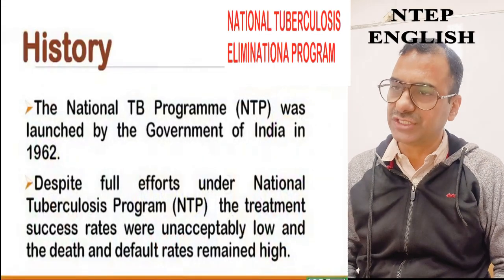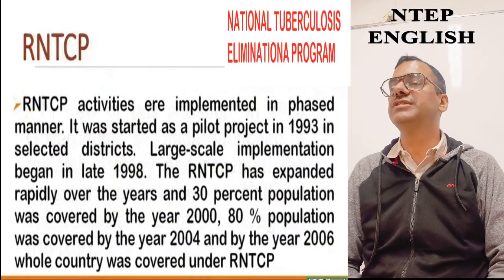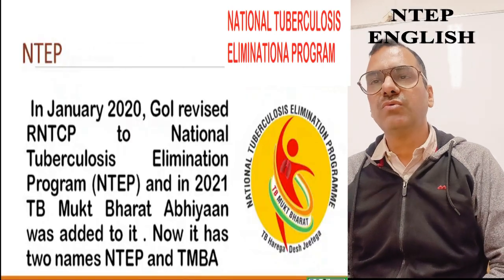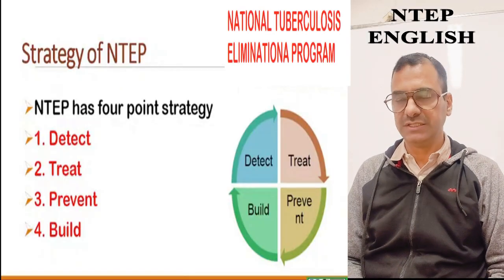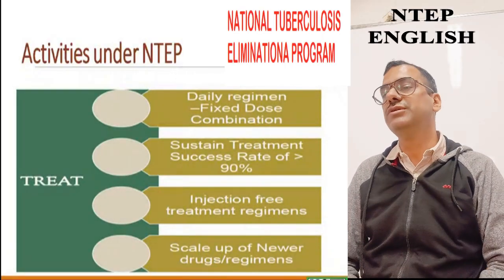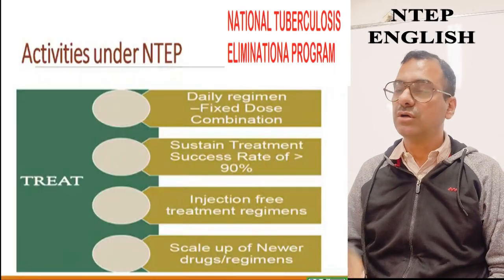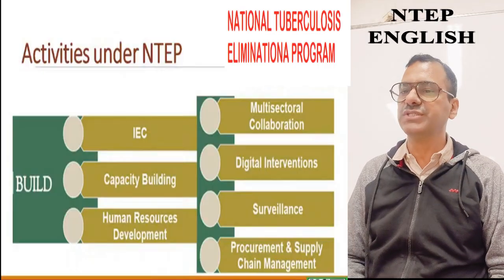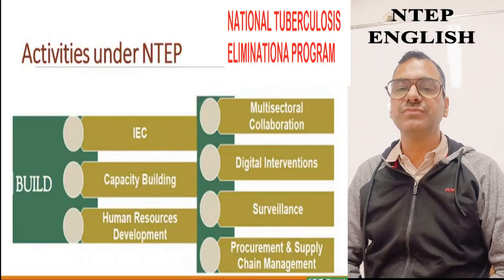National Tuberculosis Elimination Program | NTEP | Nikshya Poshan Yojana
This lecture is for Nursing Students and explains about